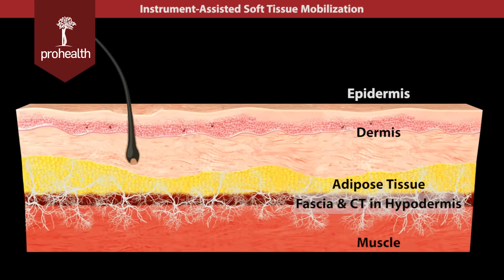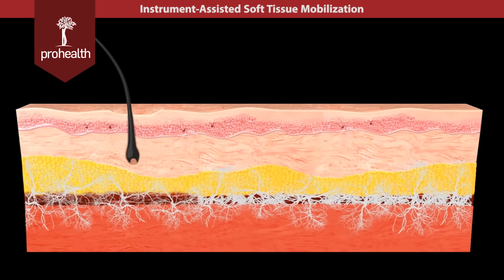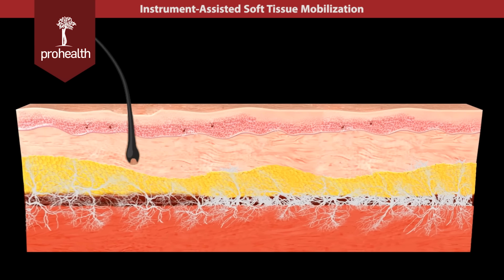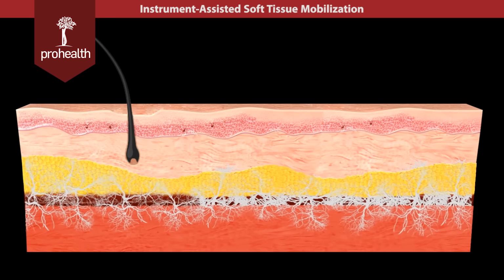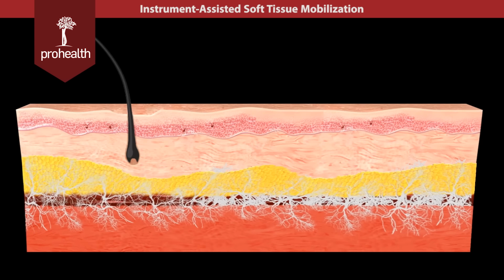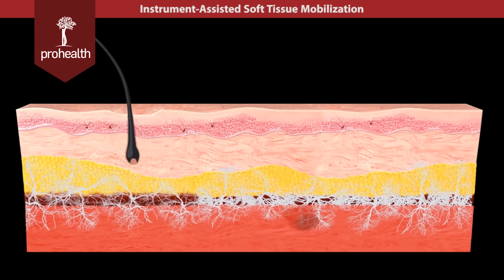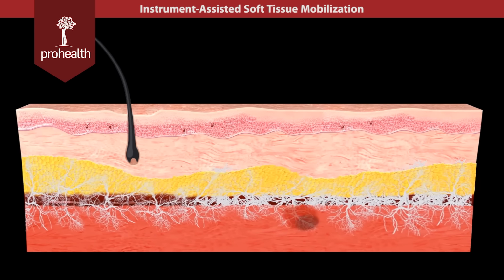What is IASTM? - Dr. Nikita Vizniak prohealthsys.com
Instrument assisted soft tissue mobilization (IASTM) is a safe and effective technique that every practitioner should have in their repertoire. However, learning the technique and buying the correct tool for you are two different things. Buying an IASTM instrument is like buying a new car – research must be done! You have to “test drive” these instruments to determine which one fits your treatment approach, your hand size, and your budget. It has to be practical, affordable, and effective.

Here's a great introductory video to IASTM and how it affects the physical body